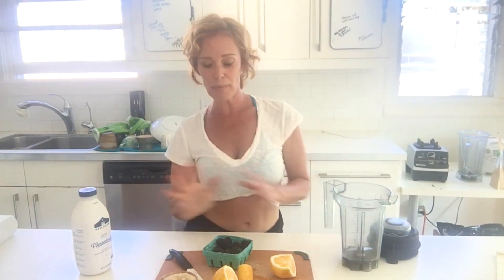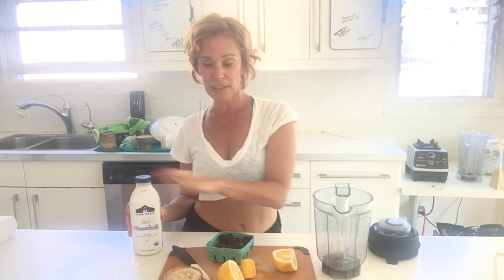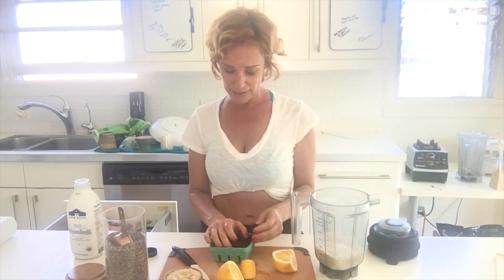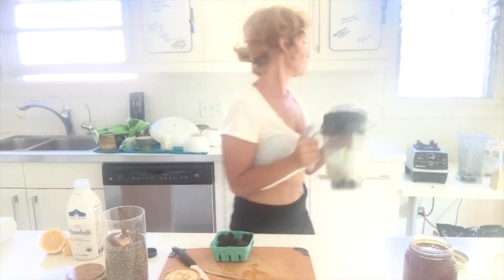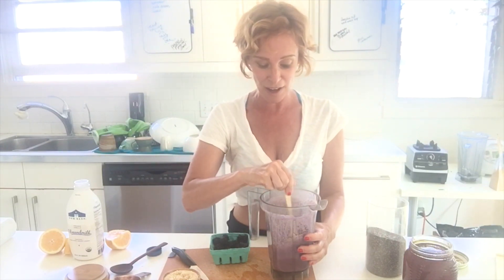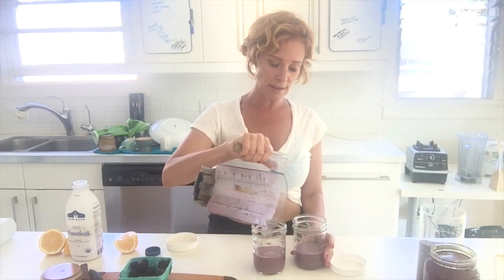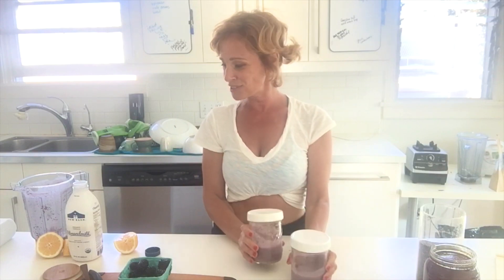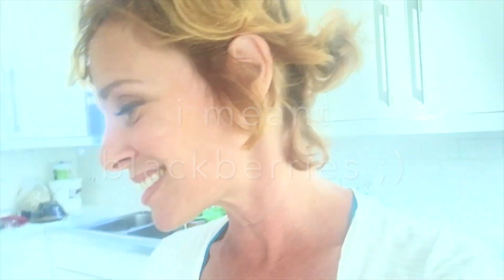blackberry chia pudding | dairy free | dara dubinet